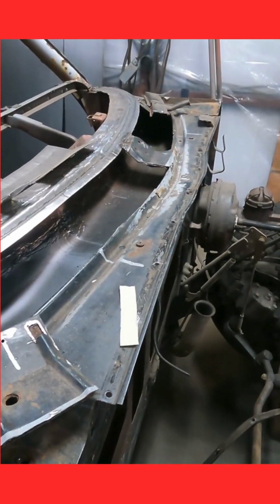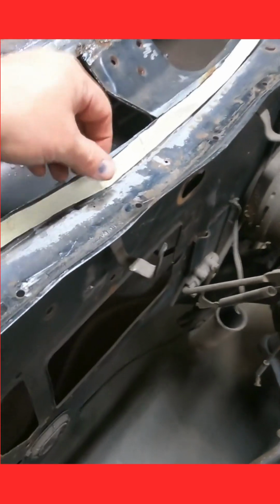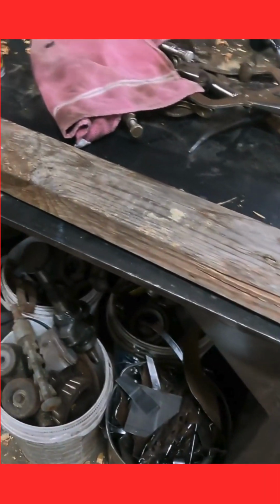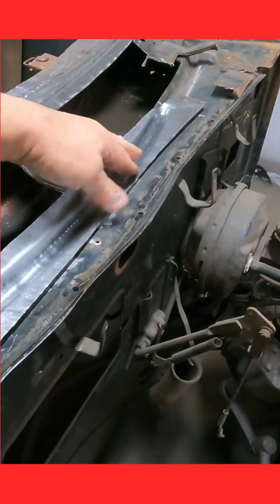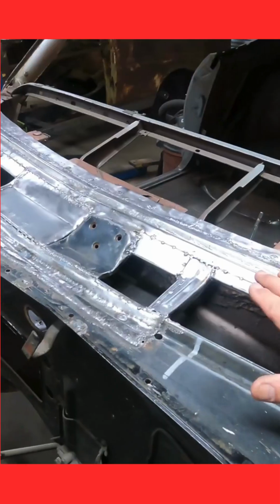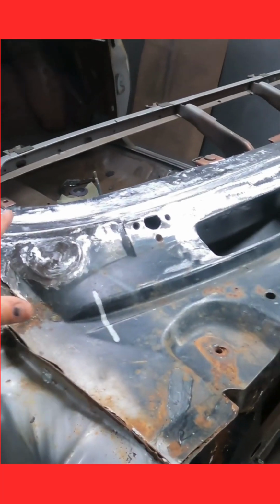RUST REPAIR NIGHTMARE COWL TOP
Just a short on the rust repair on the top of the cowl for the Nightmare Riviera.